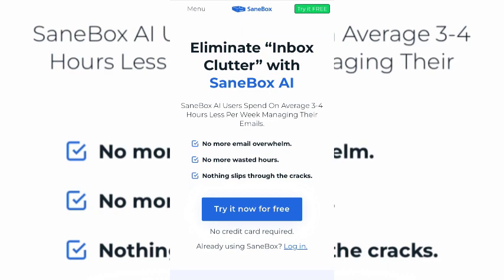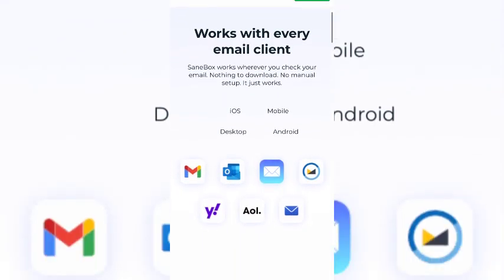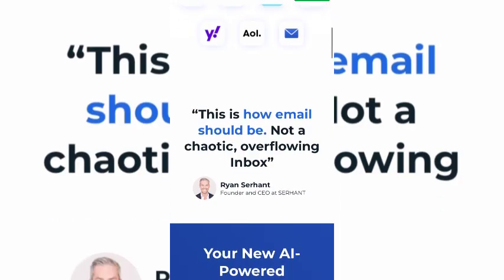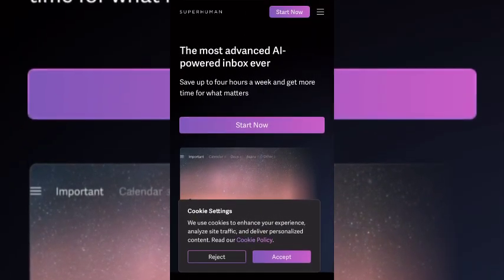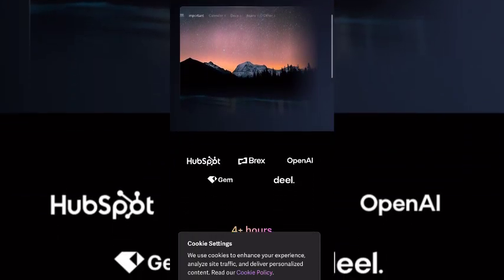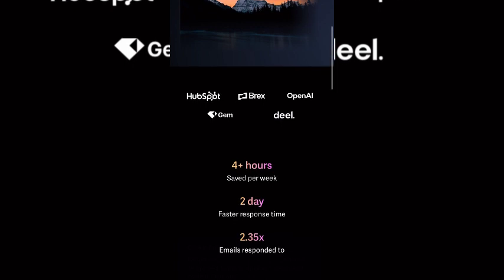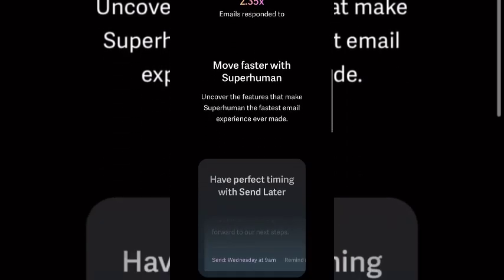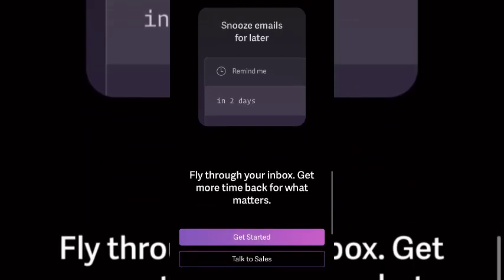Sanebox vs Superhuman: Which Email Tool Wins?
In This Video, you will learn about Sanebox vs Superhuman: Which Email Tool Wins?